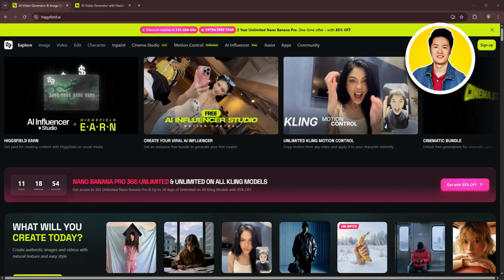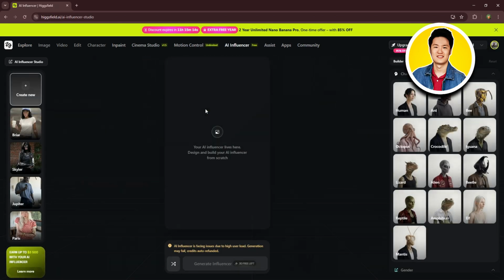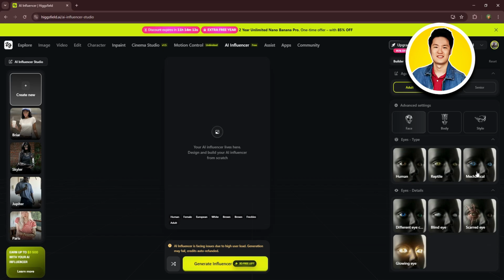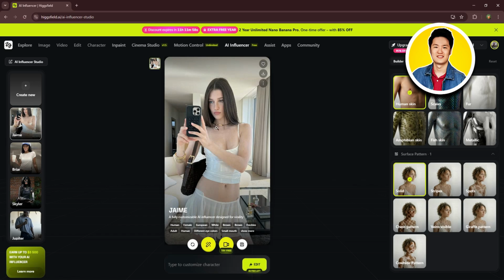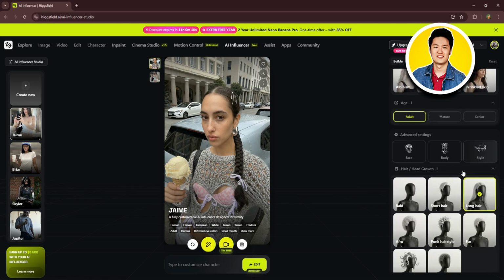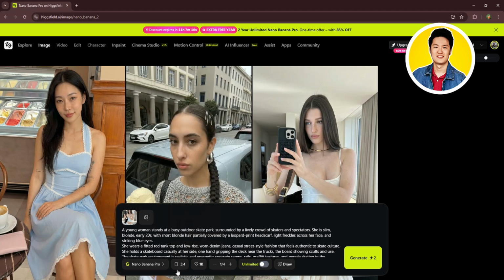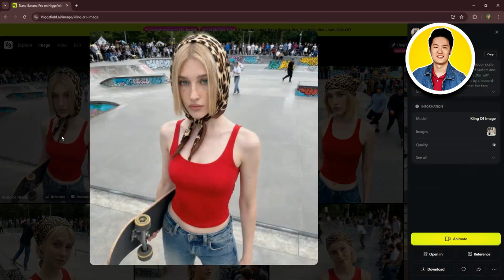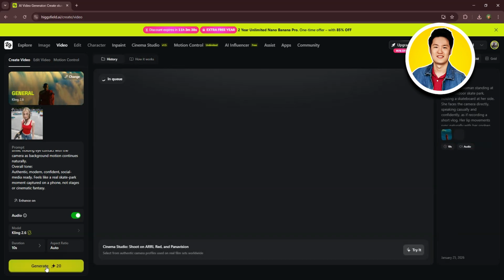Higgsfield AI Influencer Tutorial 2026 (Post Daily Without Filming)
Here's a guide on Higgsfield AI Influencer Tutorial 2026 (Post Daily Without Filming).